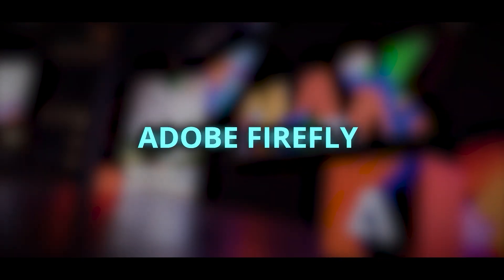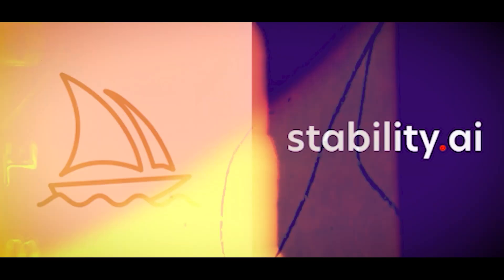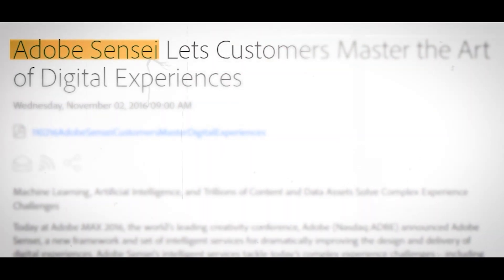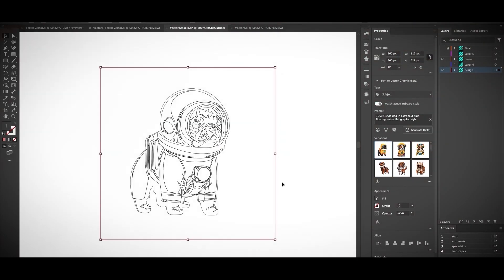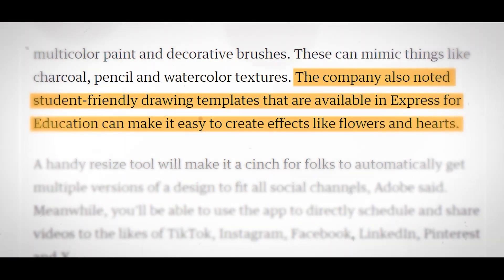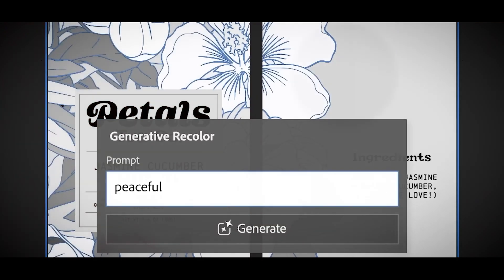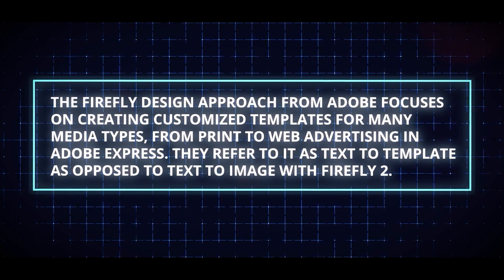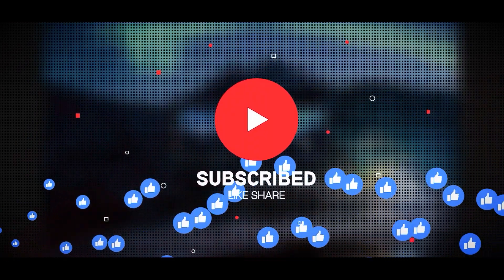Adobe unveils EXCITING Generative AI tool FIREFLY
Did you hear that Adobe has just unveiled an exciting generative tool called Firefly?
Yes, more than 100 new features and capabilities will be added to Adobe's Firefly generative AI just seven months after its beta launch. Company executives revealed on October 10 at the Adobe Max 2023 event. Let me just get into the details of the new Adobe Firefly.